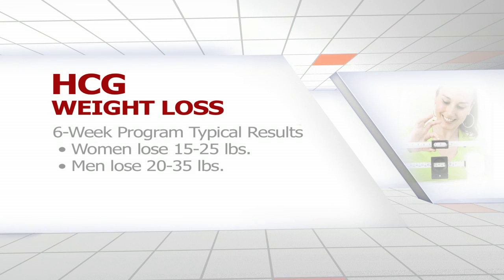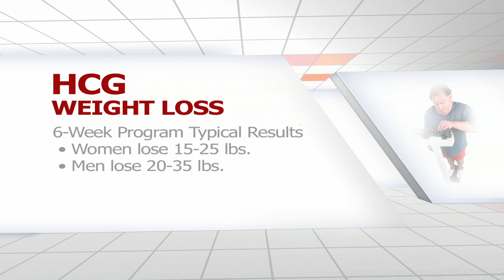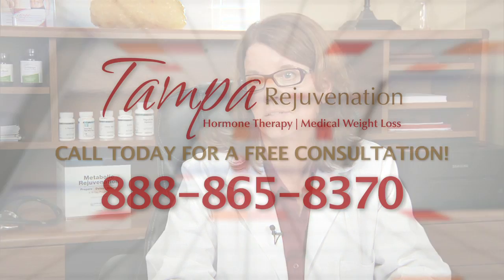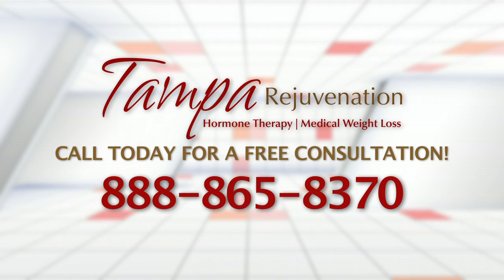What is HCG? Human Chorionic Gonadotropin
Dr. Johanna deVryer, M.D. of Tampa Rejuvenation discusses Human Chorionic Gonadotropin (HCG).